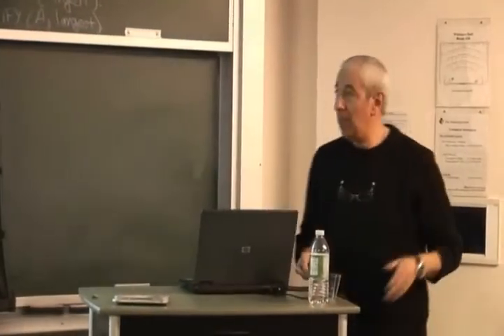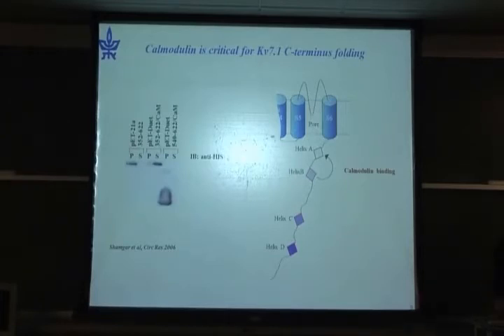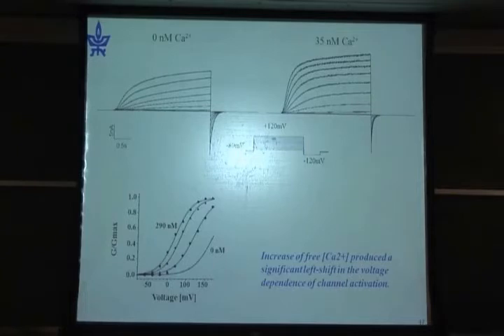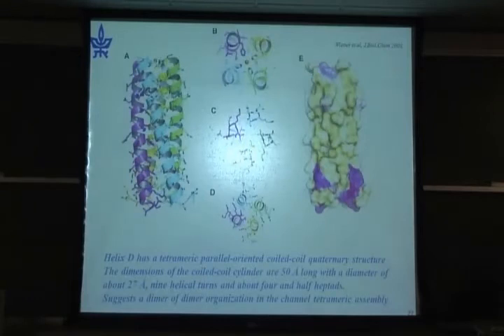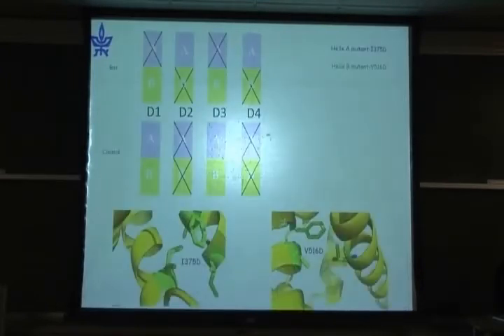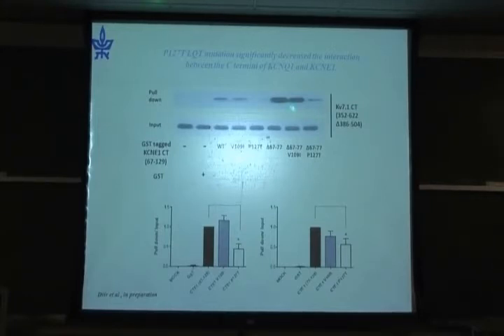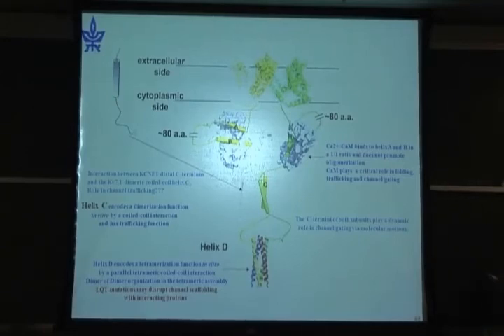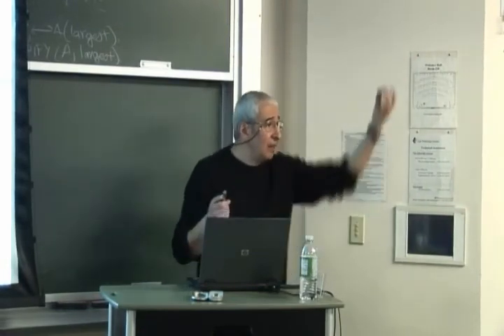CBAC Seminar - Bernard Attali, Ph.D., February 28, 2011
Speaker:
Bernard Attali, Ph.D.
Professor, Department of Physiology & Pharmacology

Sackler Medical School, Tel Aviv University, Tel Aviv, Israel

Seminar Title: "Gated Motions and Assembly Modalities of the Cardiac IKs Potassium Channel"